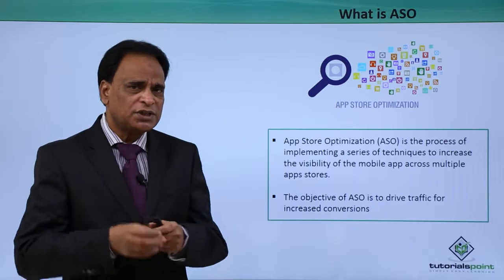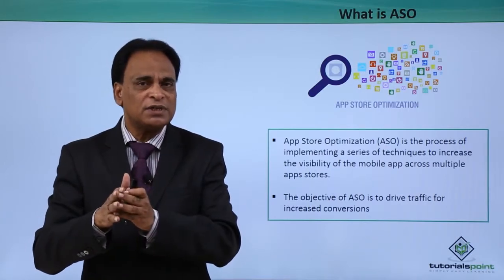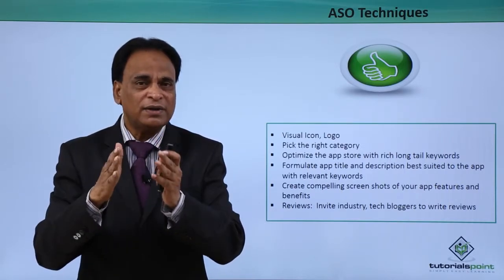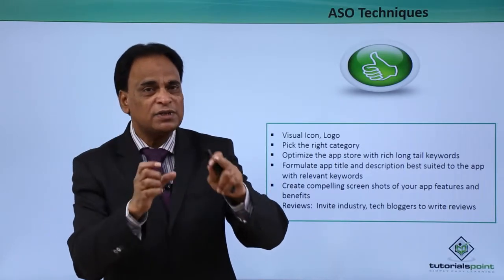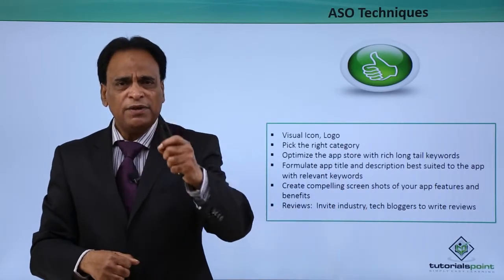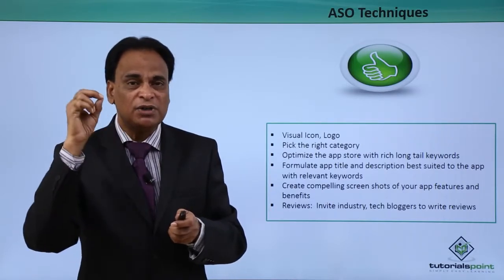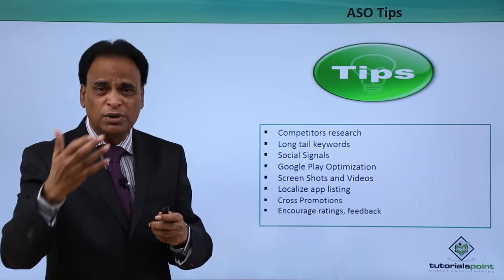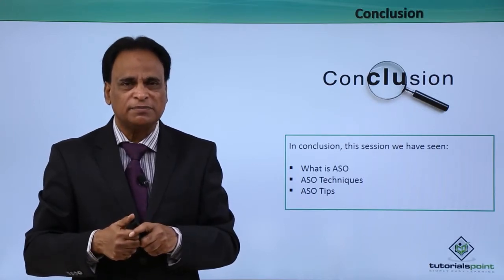Mobile Marketing - ASO (App Store Optimization)